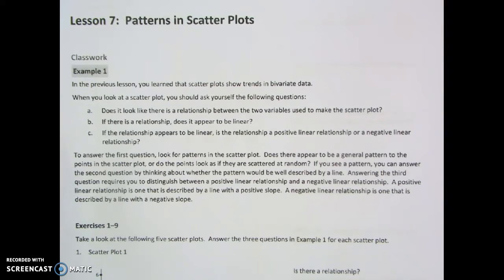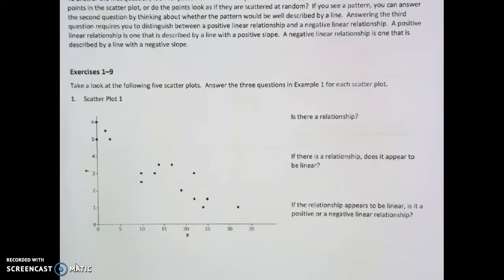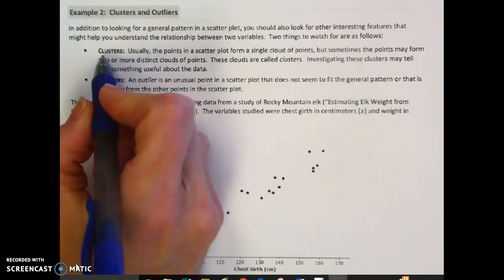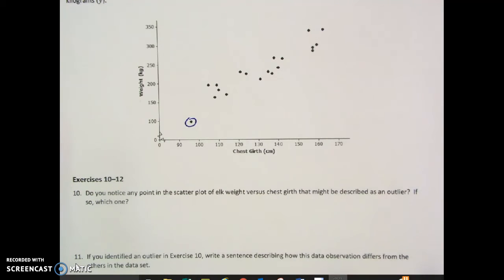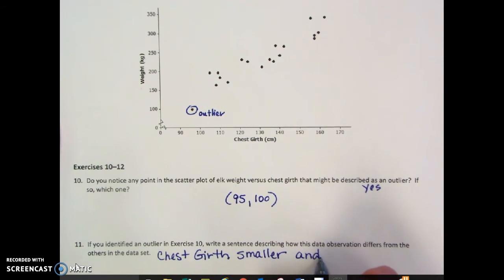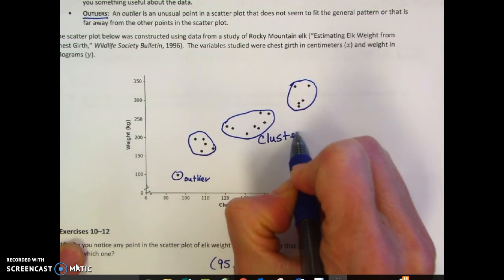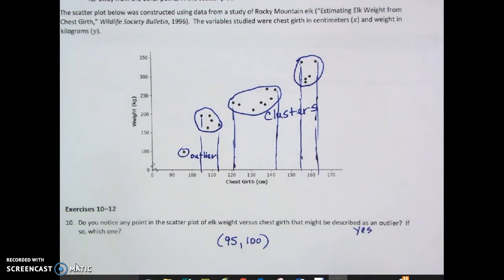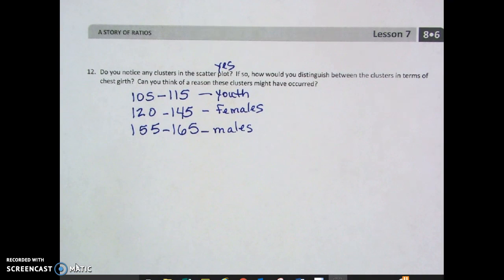Module 6 Lesson 7 Patterns in Scatter Plots